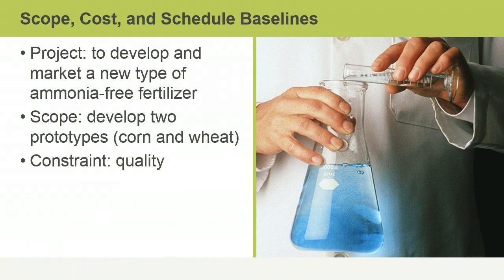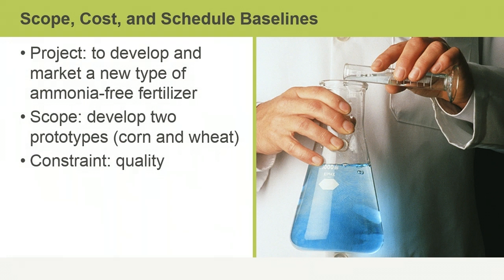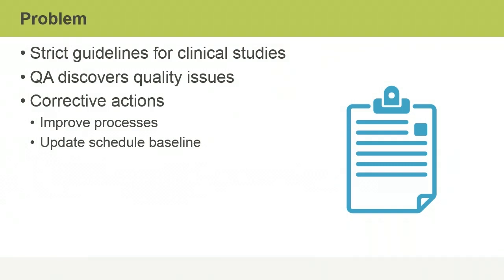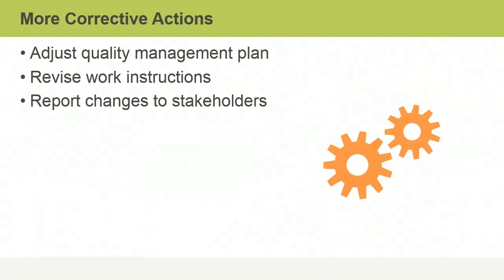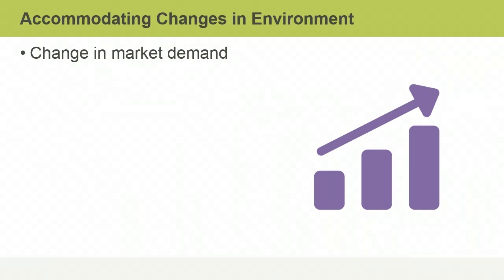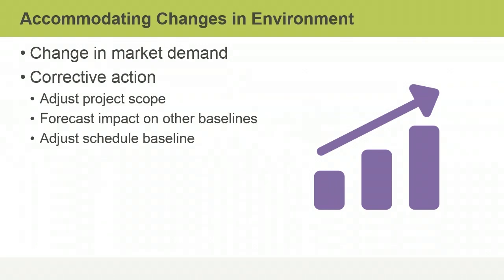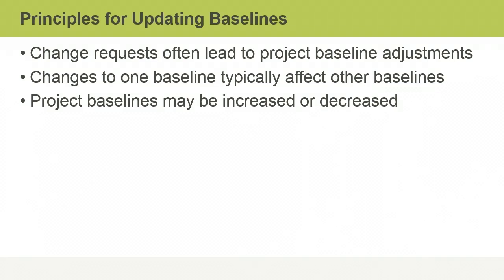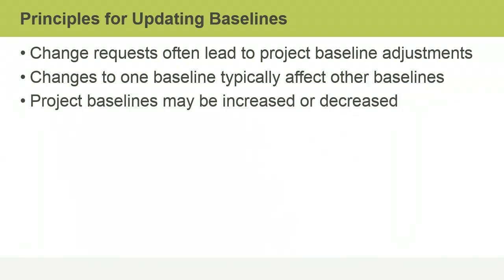35 Communication, Changes & Documentation